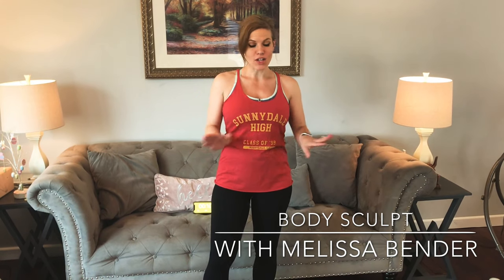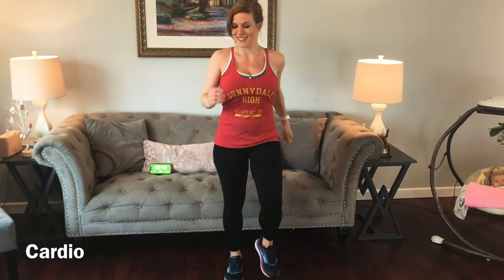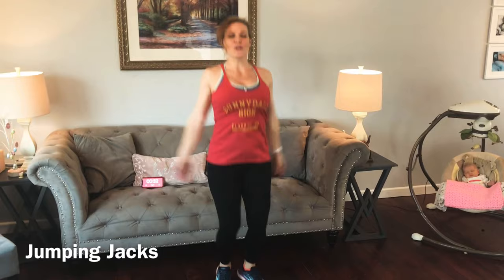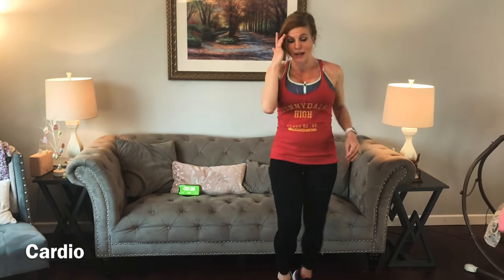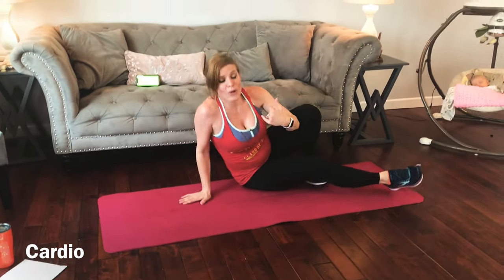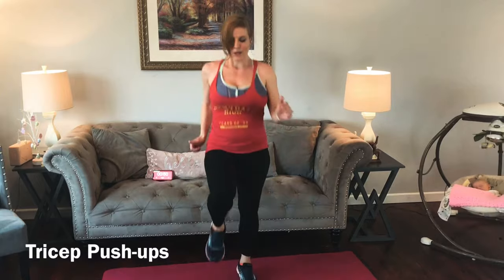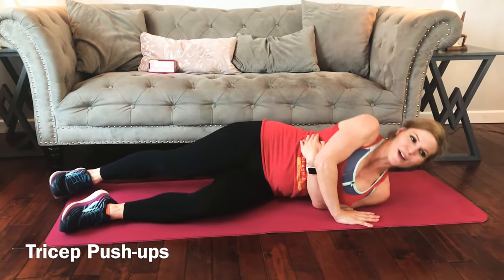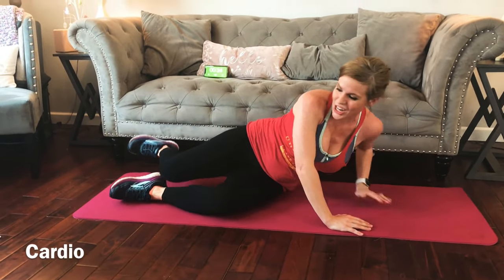Postpartum: Total Body Sculpt Workout #1: Total Body Home Workout and Cardio Burn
0:00 Introduction
1:30 Jumping Jacks
2:54 Lunge Kick- Right
4:19 Lunge Kick-Left
7:10 Leg Abduction with Arm Cactus
8:34 Rotating Push-ups
9:59 Double Jab
11:24 Goddess Knee Tap
12:49 Tricep Push-ups
15:40 In/Out Squat
17:05 Lunge Jumps or Alternating Lunge
18:29 Squat Hop/Squat Pulse
21:20 Warrior III
22:46 Angel Abs
25:35 Side Plank Leg Lift
27:00 Bird Dog
28:25 Reverse Plank Leg Lift
29:15 Cardio
29:50 Clam Lift
32:40 Butterfly Glute Bridge
35:30 Kneeling Hip Tap
36:55 DownDog Heel Press
38:20 Down Dog Heel Press
39:45 Flat Back to Chair Pose